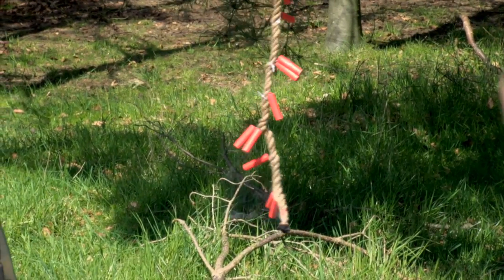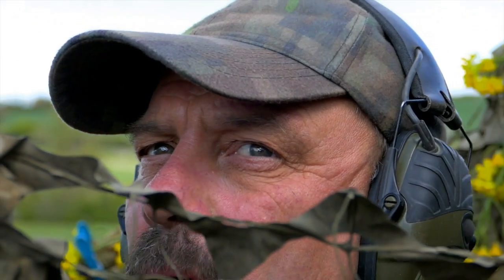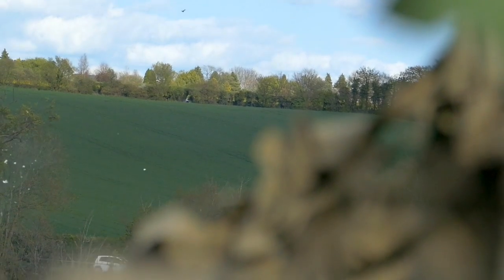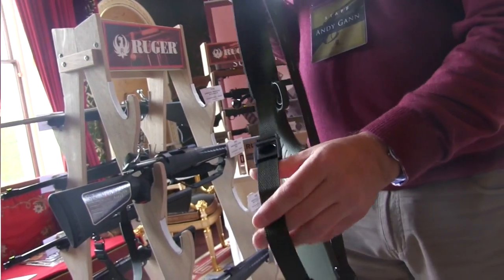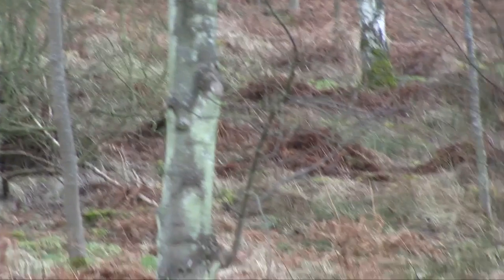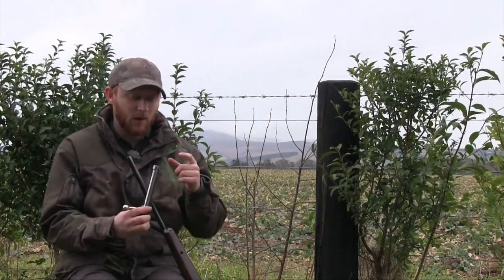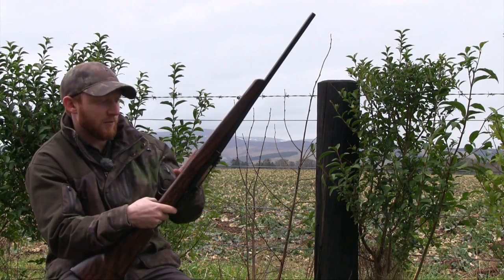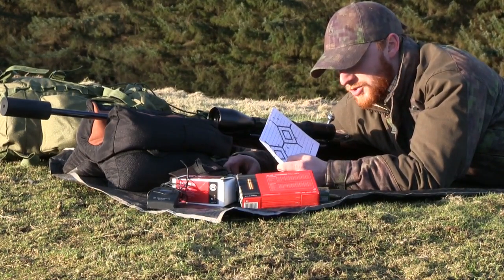The Shooting Show - oilseed pigeon decoying and the Zoli Taiga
First, Geoff's back, but the master gamekeeper is faced with a tougher challenge than ever: A horde of voracious pigeons devastating a rape crop. Forced to set up the hide right in the middle of the field, he's got a challenge on his hands to keep the birds decoying in – but if anyone can do it, Geoff can...

And Byron's got the Zoli Taiga rifle on the bench. Eager to see what the famous Italian shotgun firm can do when it comes to rifles, he delivers the full verdict on this new arrival.

Plus, don't miss a special report from the Viking Arms dealer invitation day in the Shooting Show news. We drove straight back from the event today to bring you lightning-fast news on a host of new products including Eley Hawk shells, Marocchi shotguns and Merkel firearms.